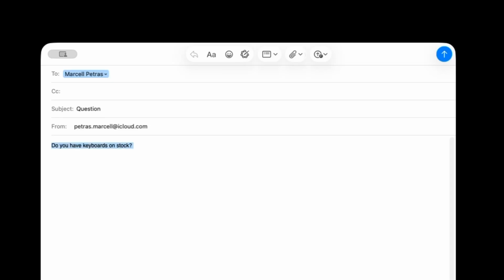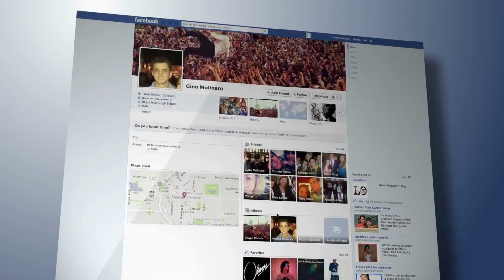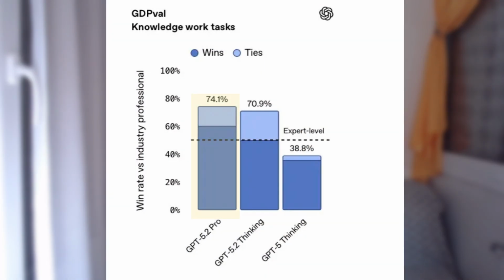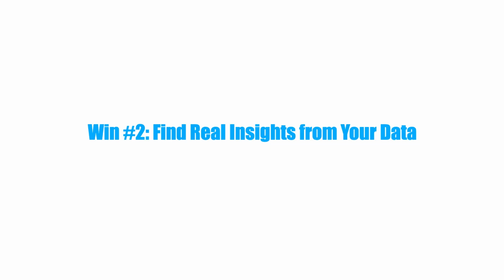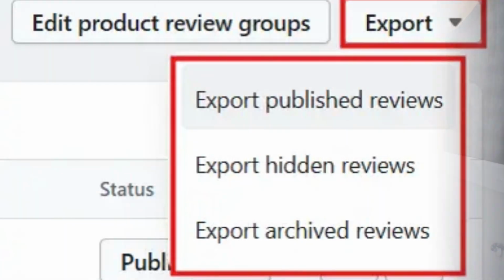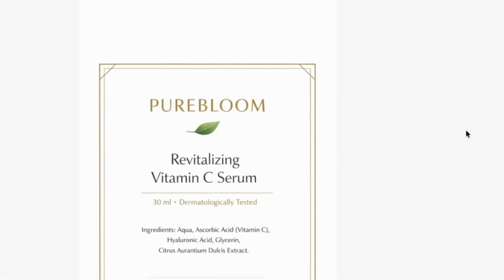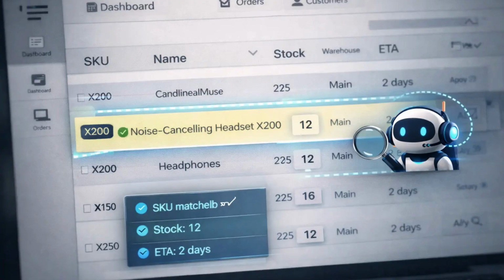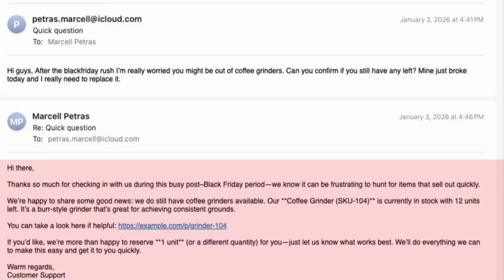5 Ecommerce AI Wins That Save Hours (Real Demos)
In this video, I show you 5 fast AI wins for e-commerce (most you can set up in under an hour):
1️⃣ Free site audit to boost conversions 🛒
2️⃣ Review + returns analysis (find patterns fast) 📊
3️⃣ Auto-built dashboards & spreadsheets 🧩
4️⃣ Image generation for brand + product assets 🖼️
5️⃣ Inventory + auto-reply agent (approval via WhatsApp) 🤖

I’m using OpenAI’s GPT-5.2 Thinking (some features may require a paid plan).